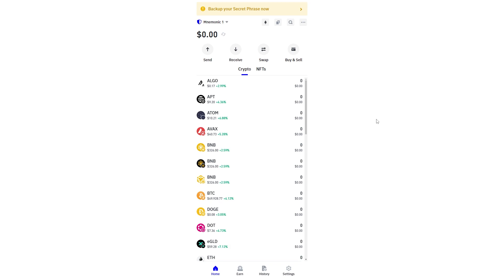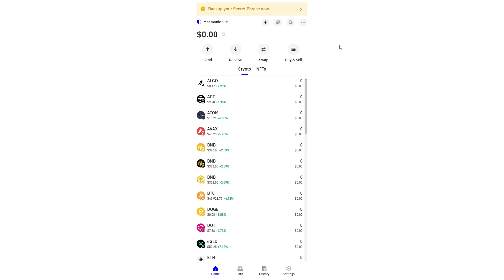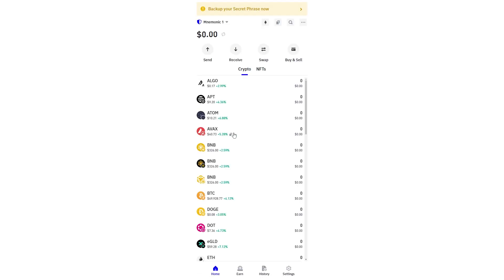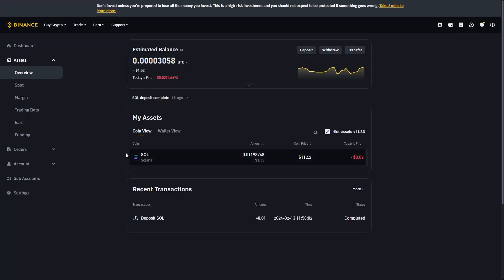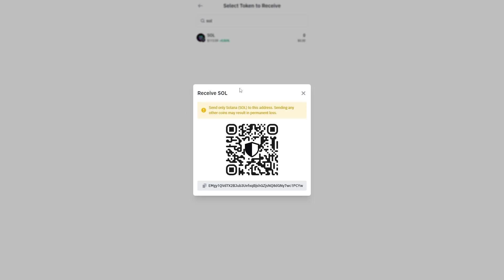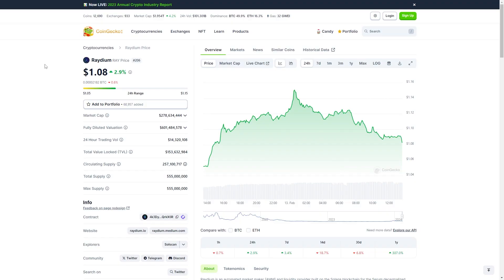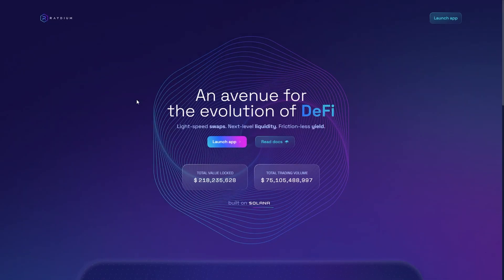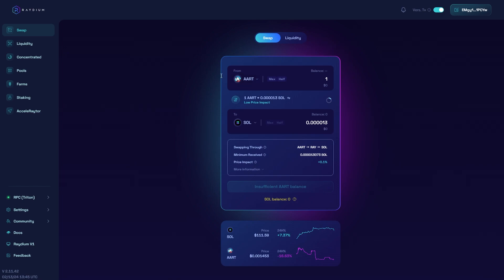How To Swap Solana On Trust Wallet (2025)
In today's video i will cover how to swap solana on trust wallet. Swap solana on trust wallet by following this step by step trust wallet tutorial. If you need to learn how to buy solana on trust wallet this video will show you that aswell as all the other ways we can get solana inside of our trust wallet.